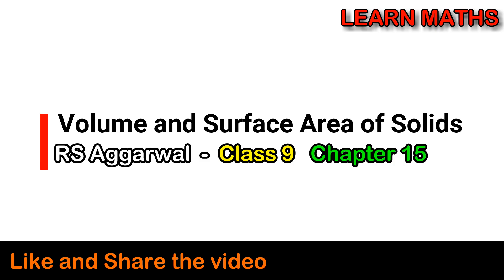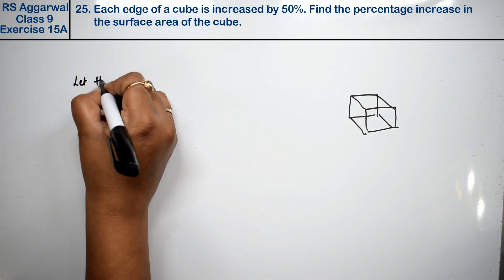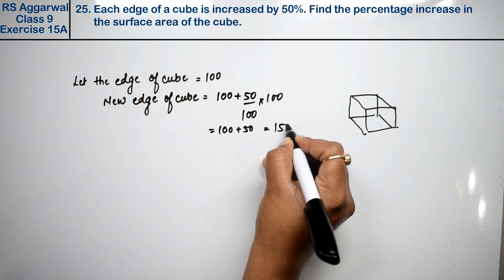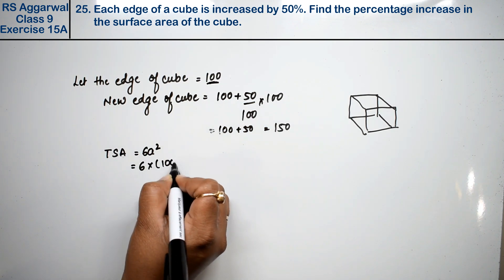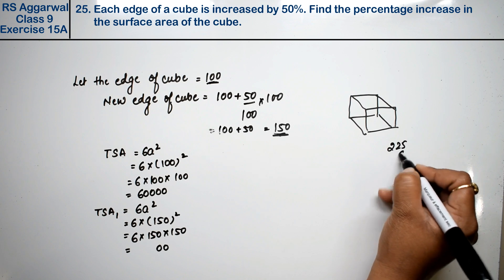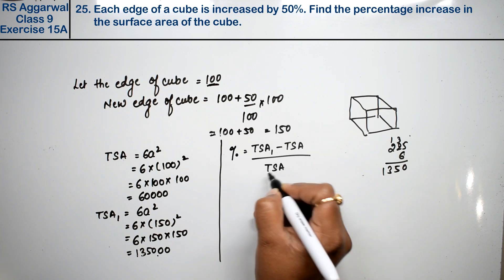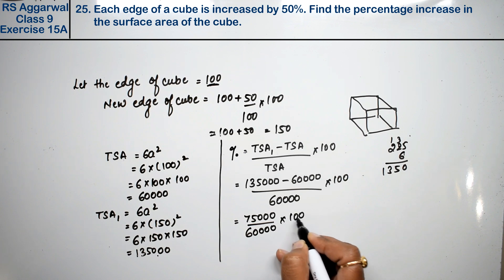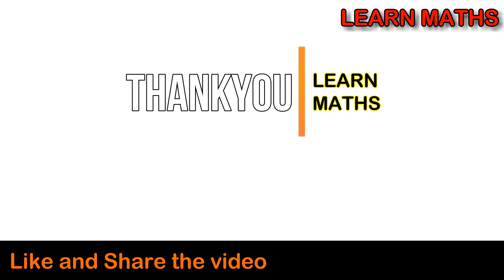Volume and Surface Area of Solids| Class 9 Exercise 15A Question 25 | RS Aggarwal | Learn Maths